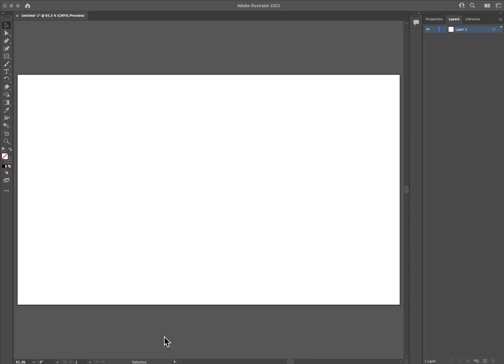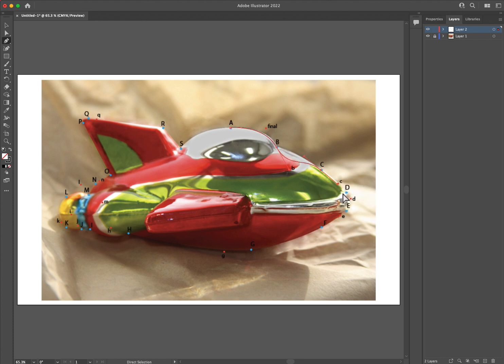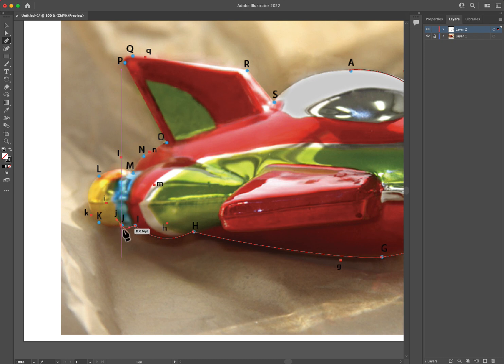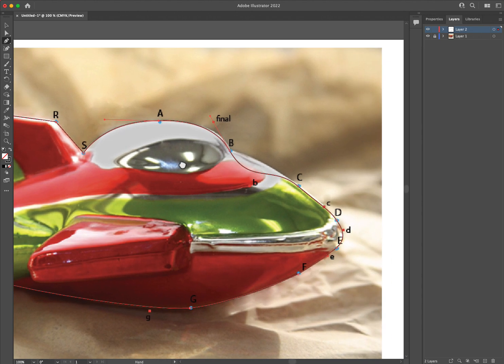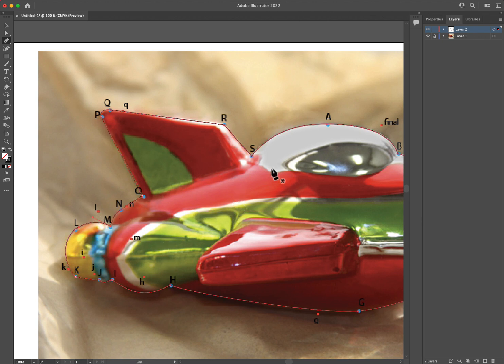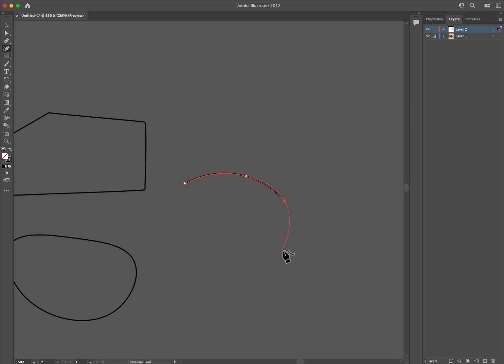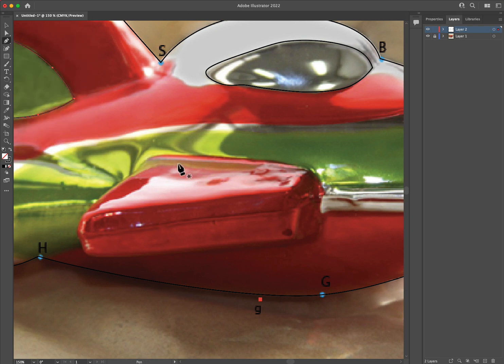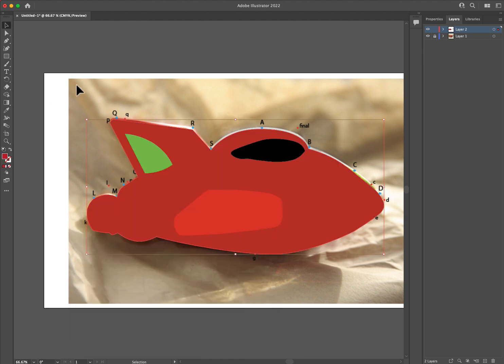Master the Pen & Curvature Tools in Adobe Illustrator – Connect the Dots! 🚀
Want to improve your vector drawing skills in Adobe Illustrator? In this fun and interactive tutorial, we’ll connect the dots on a rocket ship practice sheet while learning how to master the Pen tool and Curvature tool! 🎨🚀

Whether you're a beginner struggling with anchor points and bezier curves or a designer looking to sharpen your precision, this step-by-step tutorial will help you control paths, adjust curves, and create smooth shapes effortlessly.

📌 What You’ll Learn in This Tutorial:
🔹 Mastering the Pen Tool for Precision Drawing
   ✅ How to use the Pen tool – Learn the core functions of Illustrator’s most powerful vector tool.
   ✅ Using hotkeys for the Anchor Point tool – Quickly switch between adding, adjusting, and converting anchor points.
   ✅ How to undo steps while keeping the Pen tool active – Avoid interruptions and stay in your drawing flow.
   ✅ How to convert smooth anchor points to corner anchor points (and vice versa) – Gain full control over your vector shapes.
   ✅ How to delete and add anchor points – Work efficiently without switching tools.
🔹 Exploring the Curvature Tool for Easy Path Adjustments
   ✅ How to use the Curvature tool – A beginner-friendly alternative to the Pen tool that makes drawing organic shapes easier.
   ✅ Creating corner anchor points with the Curvature tool – Gain control over curves without the frustration of manual adjustments.
🔹 Essential Navigation & Workflow Shortcuts
   ✅ Using hotkeys to zoom in and out without changing tools – Work faster and more efficiently.
   ✅ Moving the artboard around with shortcuts – Keep your workflow smooth without interrupting your tool selection.

✔️ Perfect for Beginners & Designers – Whether you're just starting out or need to refine your skills, this guide breaks it down step by step.
✔️ Hands-On Practice with a Fun Rocket Ship Template – Follow along with a real example to master your tools faster.
✔️ Boost Your Illustrator Skills & Efficiency – Learn shortcuts and best practices to speed up your workflow.
✔️ Master Anchor Points & Paths Like a Pro – Get full control over vector lines and curves for cleaner illustrations and precise designs.

🛠 Tools & Techniques Covered:
✔️ Adobe Illustrator Pen Tool Basics – Learn essential vector drawing skills.
✔️ Curvature Tool for Smoother Path Adjustments – Perfect for easy, natural shape editing.
✔️ Hotkey Shortcuts for Faster Workflow – Save time with quick navigation and tool switching.
✔️ Adjusting Anchor Points for Perfect Paths – Gain ultimate precision and flexibility in your designs.

✔️ Illustrator Beginners & Students – Learn how to use the Pen & Curvature tools the right way.
✔️ Graphic Designers & Illustrators – Improve vector precision for logos, icons, typography, and illustrations.
✔️ Anyone Who Struggles with the Pen Tool! – Break past the frustration and gain confidence with anchor points.

🚀 Ready to connect the dots and master Illustrator’s vector tools? Click play and follow along! 🎨✨

These are a few of my favorite things that I highly recommend.